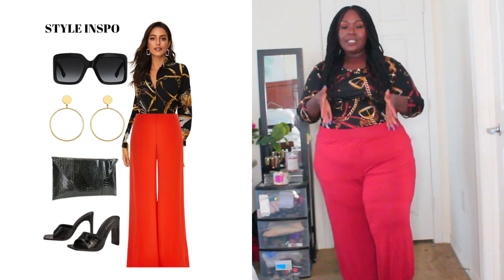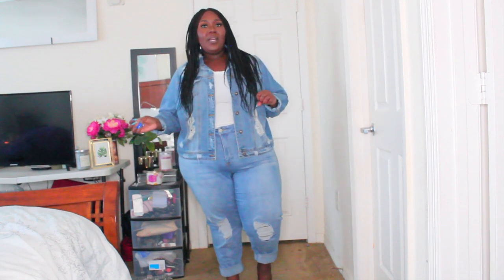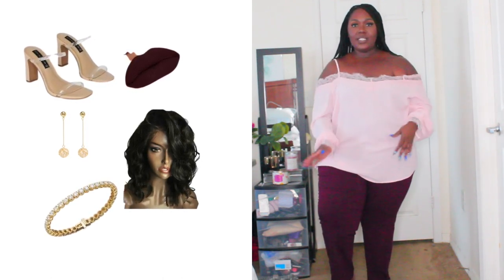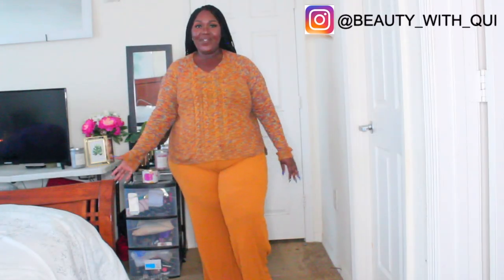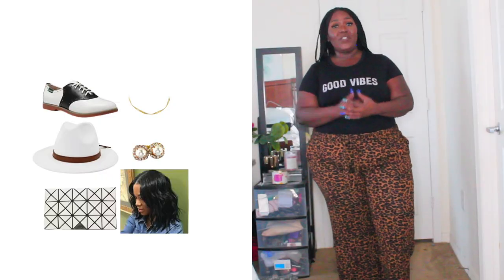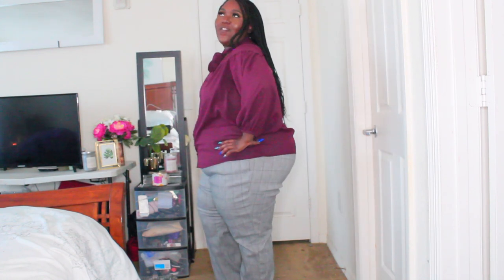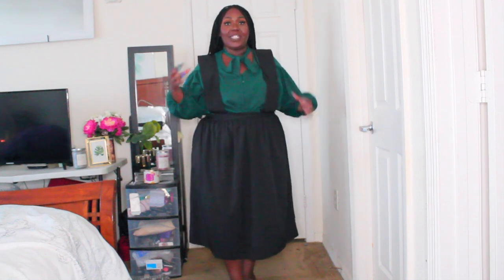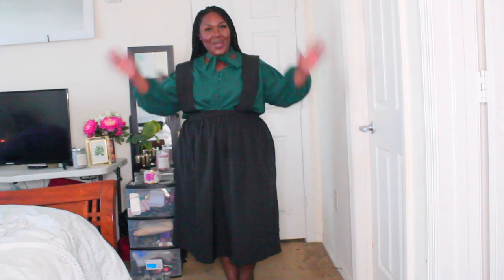Style Guide for the Fall| How to dress for the fall|Plus Size Friendly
If you've enjoyed my video. This video was made to give you an idea and help expand your options for dressing for the fall. it's all about colors, textures, fit, and of course comfort. This will be the main content on my channel from now on.